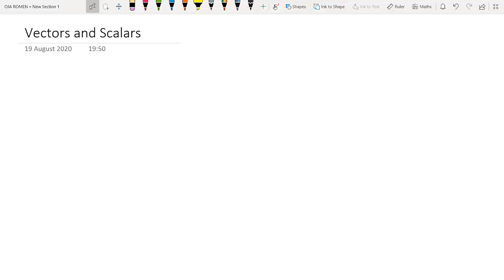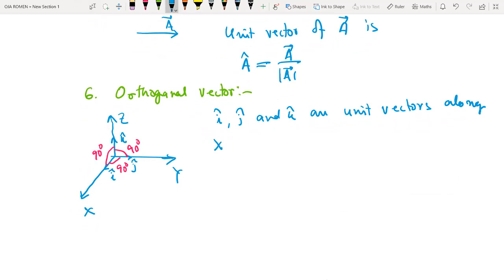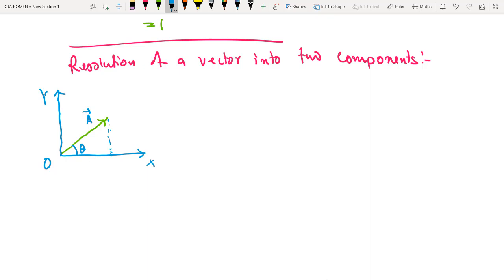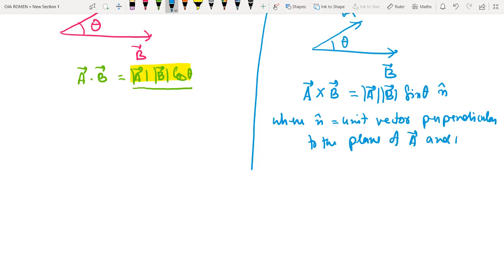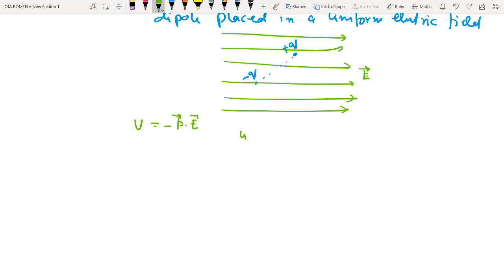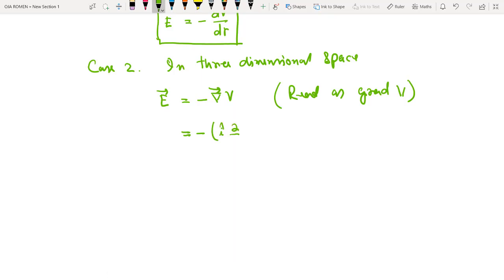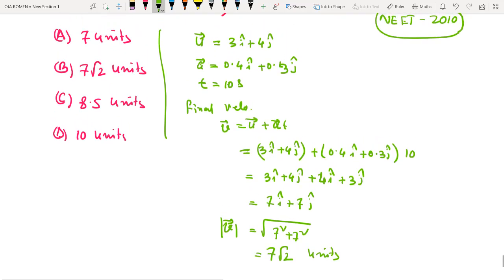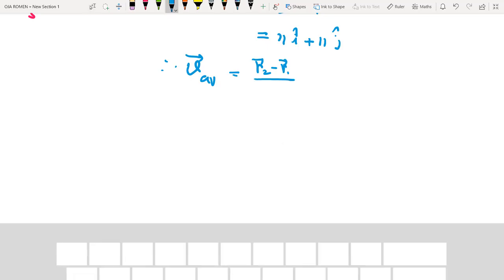VECTOR & SCALARS || NEET physics Manipur || Class 11 Kinematics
If any querries feel free to drop down in the comment section.